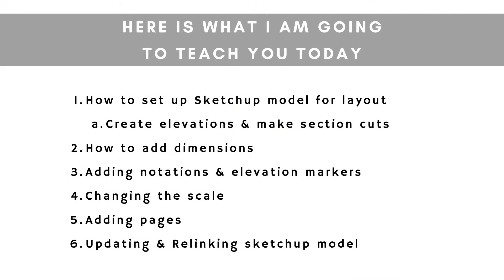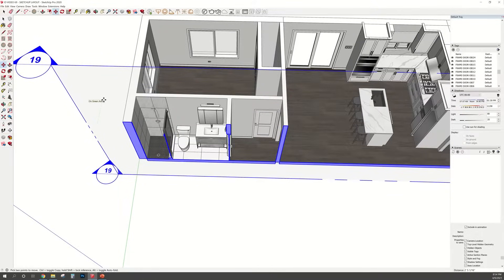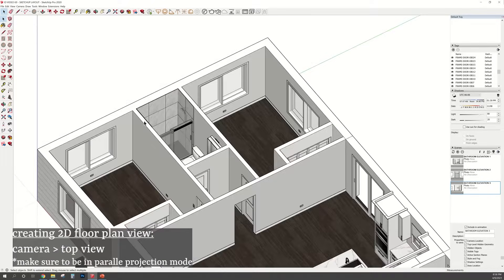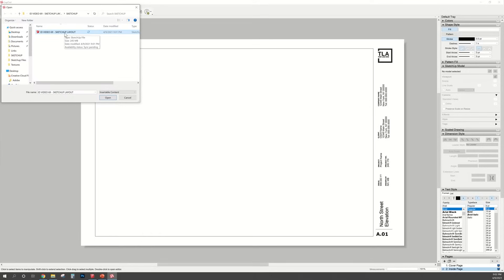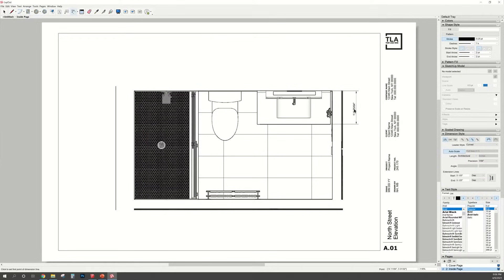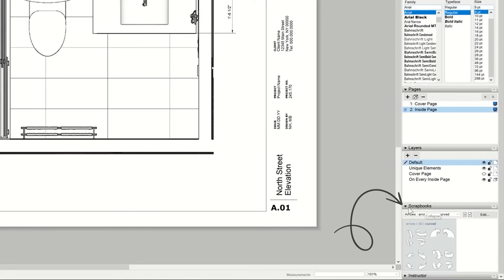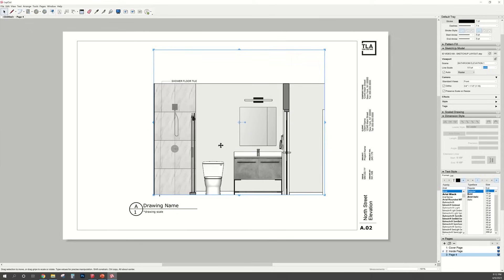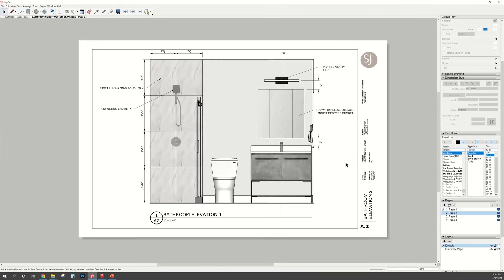Sketchup Layout For Interior Designers | The Basics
Sketchup Layout isn't as scary as you think! In fact, it's just as easy and practical when creating construction drawings.

✅Timestamps
00:00 Intro
00:26 Creating Elevations in Sketchup/ Preparing the model for layout
2:33 Opening Sketchup Layout / Choosing a template
3:09 Importing Sketchup File
3:25 Scaling the floor plan
4:04 Adding Dimensions
4:36 Adding Notations
5:13 Adding Elevation Markers
5:51 Adding more pages to the document
6:19 Updating SketchUp model reference
6:52 Relinking Sketchup model
7:10 Outro

✔Wireless Keyboard

✔Desk Pad

✔Desk Chair